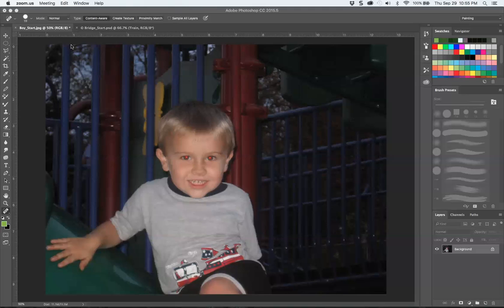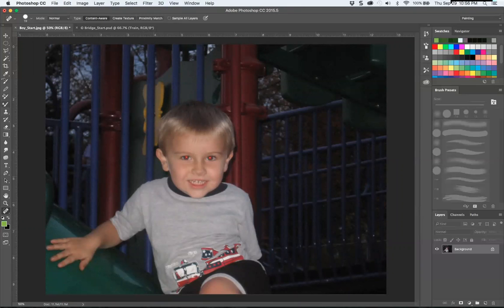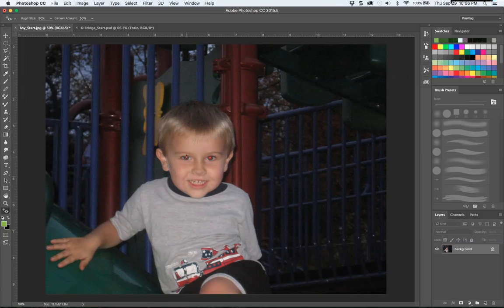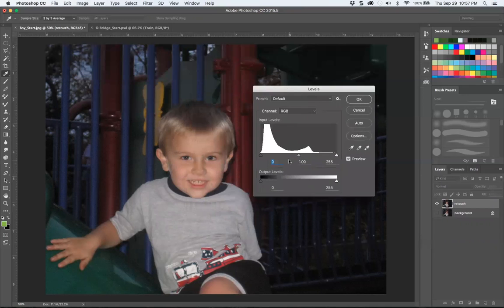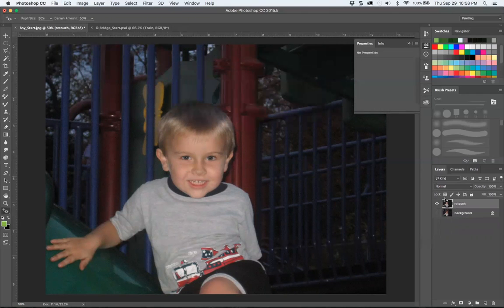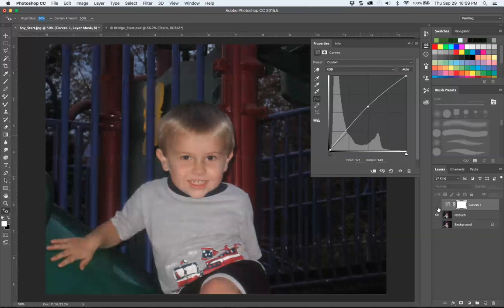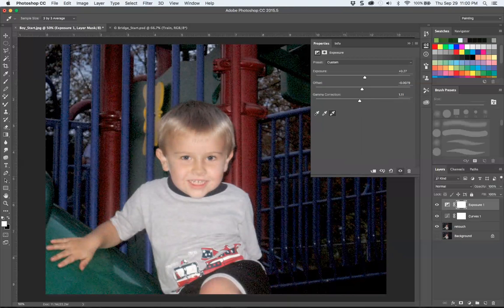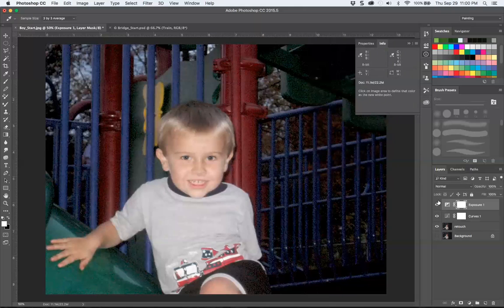Adobe Photoshop CC 2015 | Classroom in a Book: Lesson 5 Tips and Tricks Part 1